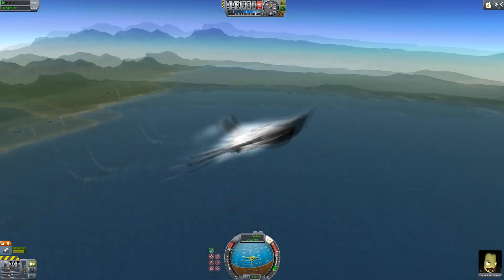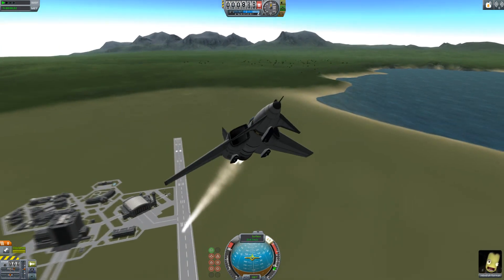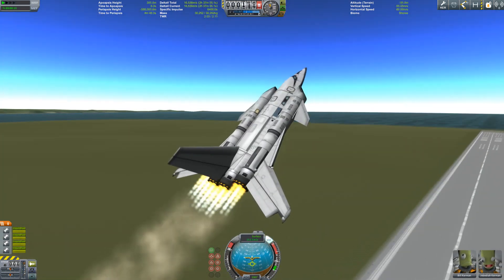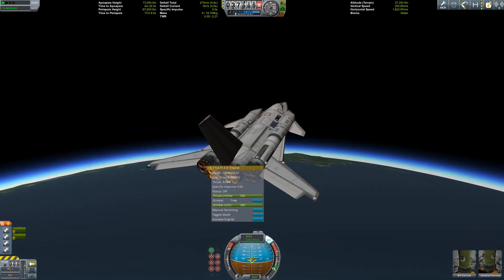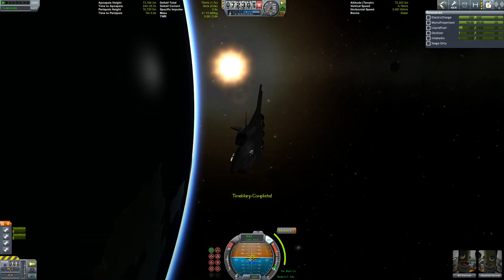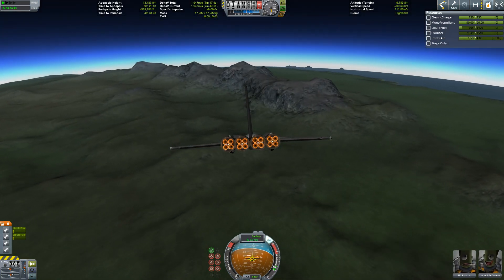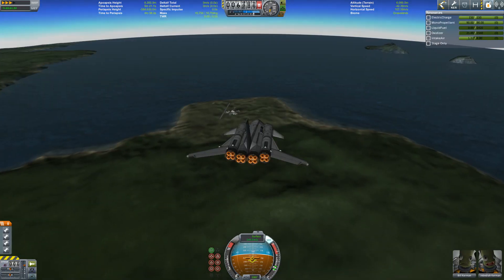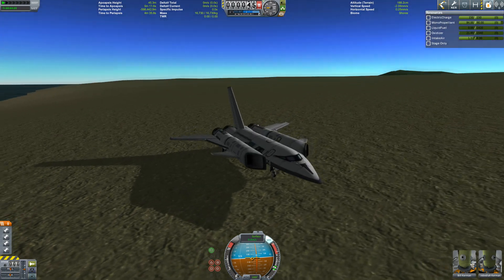SSTO - Single Stage to Orbit in Kerbal Space Program 1.0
There's a lot of talk about SSTO in KSP 1.0 - and here's my version of one ;)